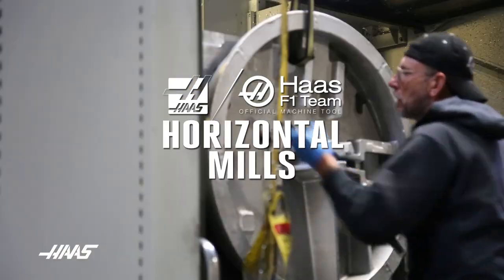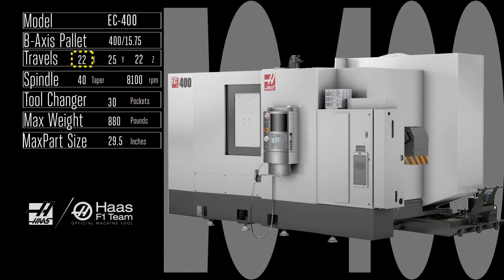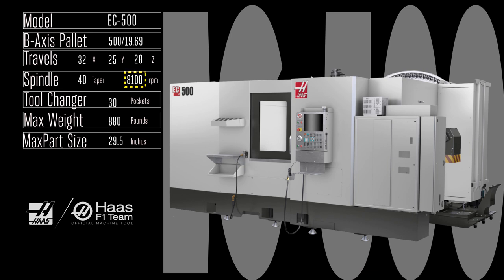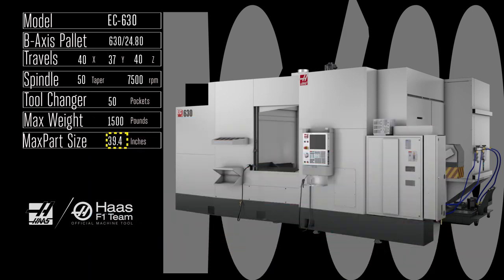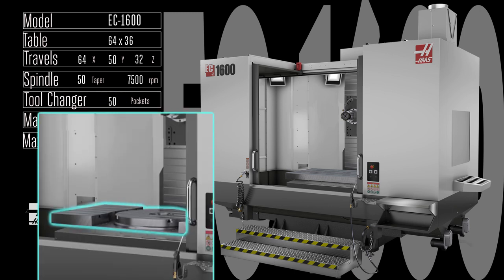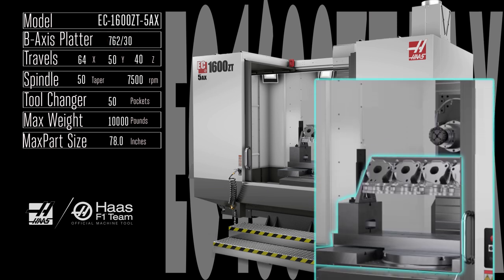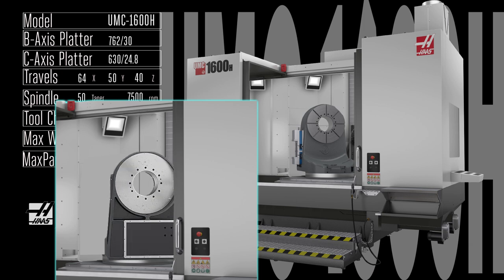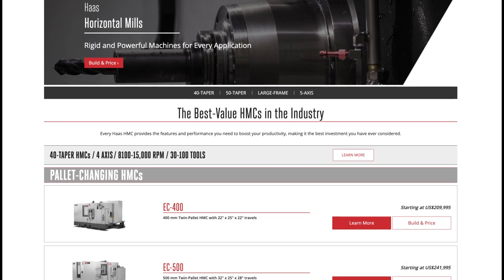Haas Horizontal Mill Comparison - Haas Automation, Inc.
Check out this overview of Haas' range of Horizontal Machining Centers. There should be an HMC in here that meets your needs whether you've got really big parts or tons of smaller ones.